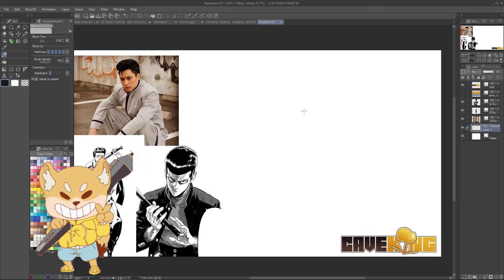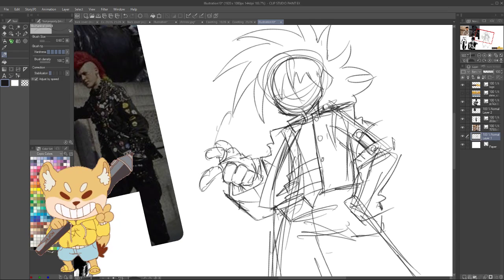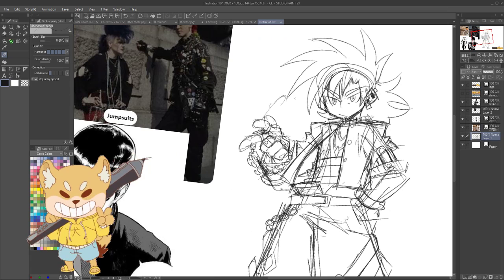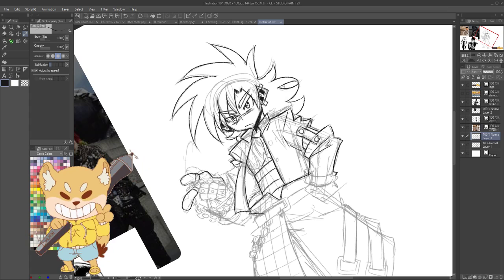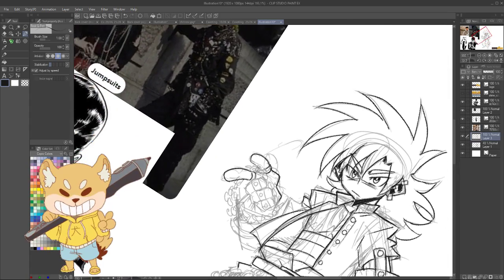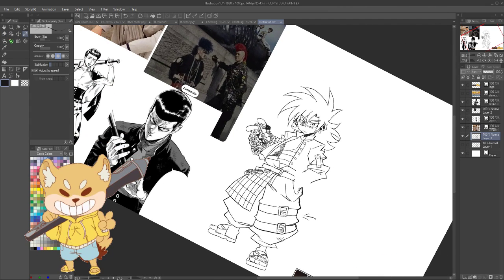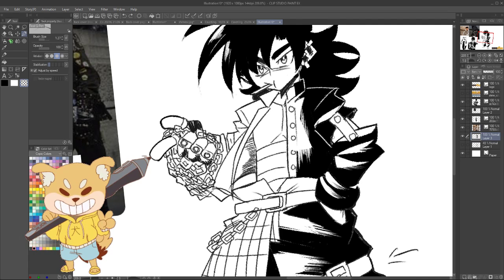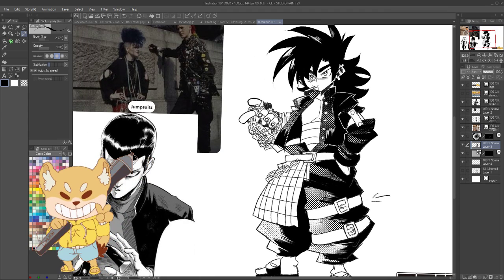INUUPEN CLASS 02: CHARACTER DESIGN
in todays class ''inuupen'' covers his process on creating characters for his manga ''cave king''